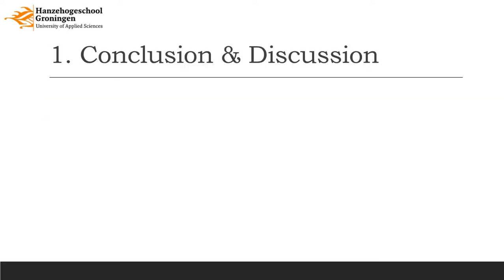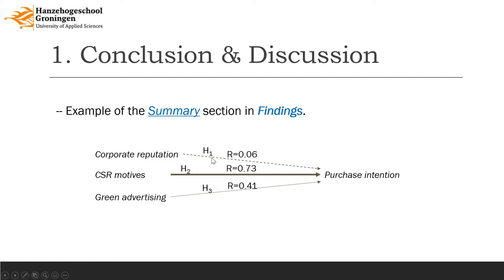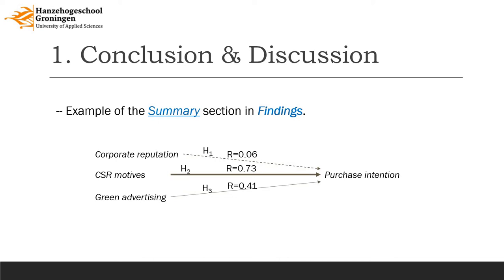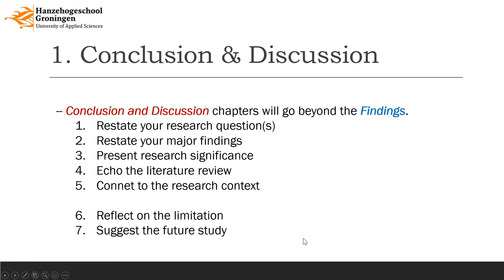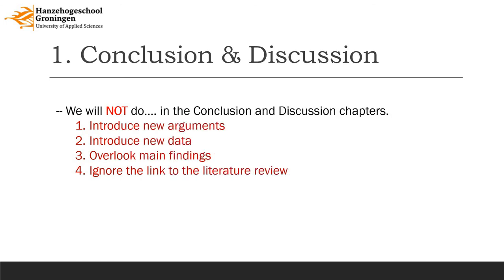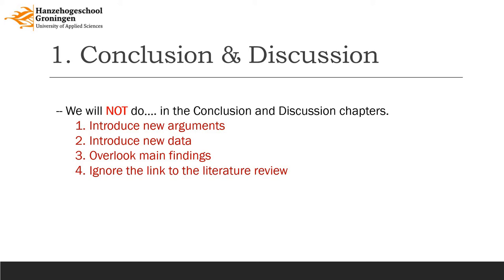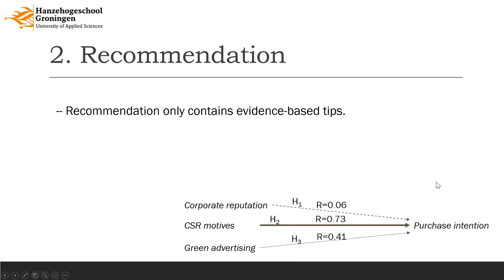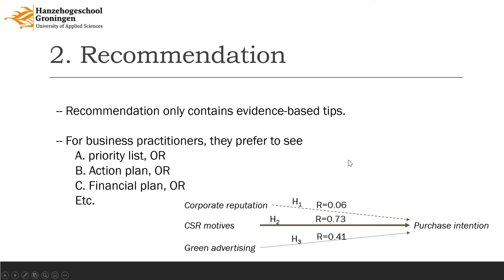Prepare for submitting your thesis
Dear students,

In this videoclip, we present how to write conclusion, discussion and recommendation chapters in your thesis.

We also present what points deserve your extra attention when you wrap up your thesis for submission.